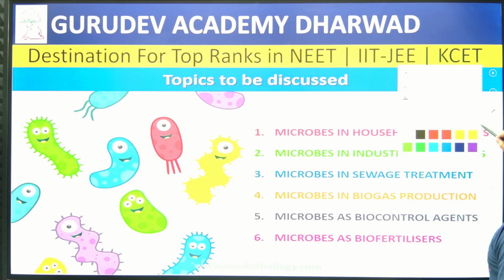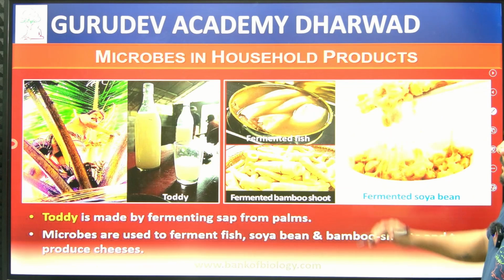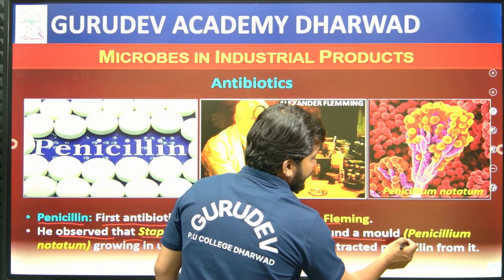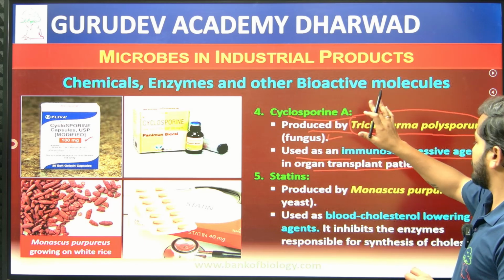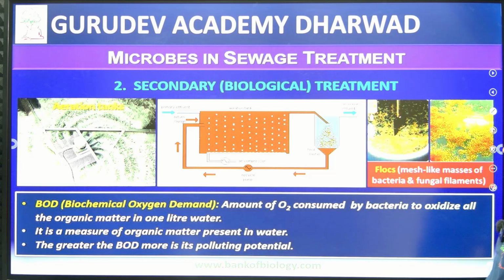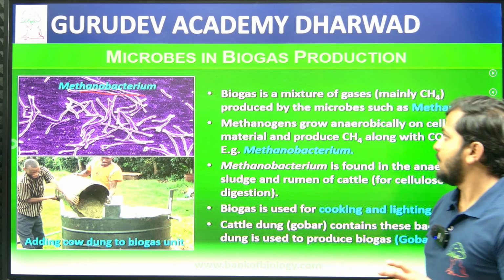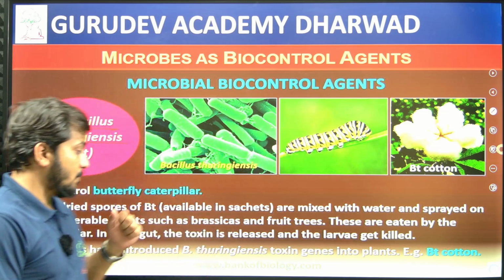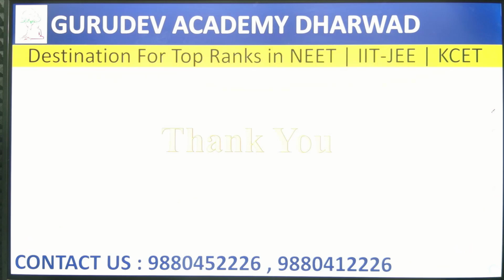"Microbes in Human Welfare 🔬 Unbelievable Benefits!"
Did you know that microbes play a crucial role in our daily lives? 🦠 From helping in food production to saving lives through medicines, these tiny organisms are essential for human welfare! 🌍✨

In this video, we dive into the fascinating world of microbes in human welfare and uncover their surprising benefits. From probiotics in your yogurt to bacteria that clean up oil spills, microbes are working behind the scenes to make life better. But how do they do it? 🤔

🔹 What You’ll Learn in This Video:
✔️ How microbes help in food production (cheese, yogurt, and more!)
✔️ The role of microbes in medicine (antibiotics & vaccines)
✔️ How microbes contribute to waste management & agriculture
✔️ Mind-blowing facts about beneficial bacteria and fungi

Microorganisms are everywhere, and they’re making a HUGE impact! 🔔